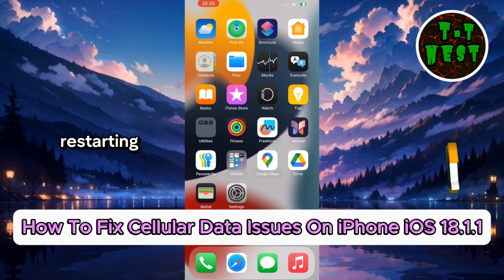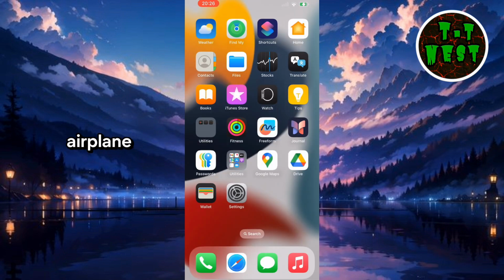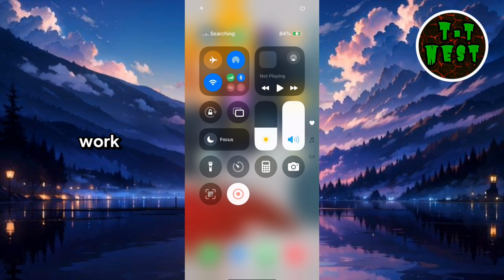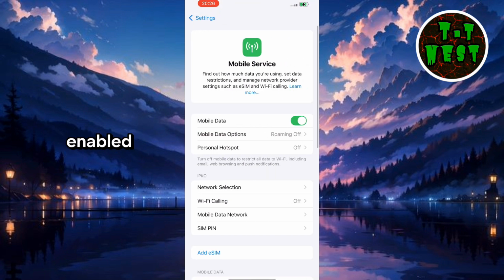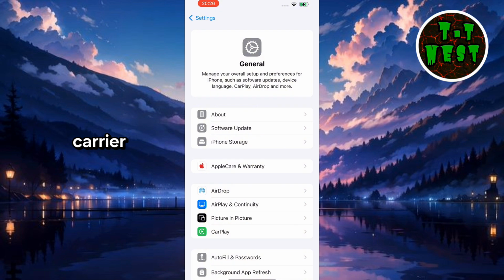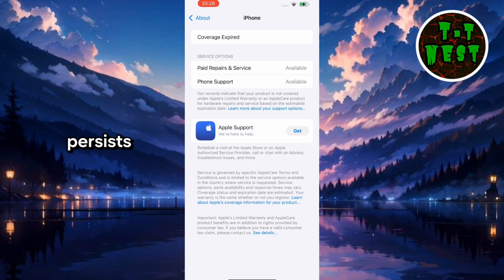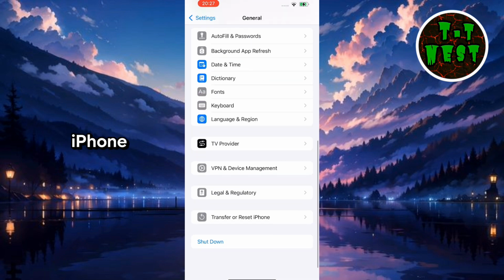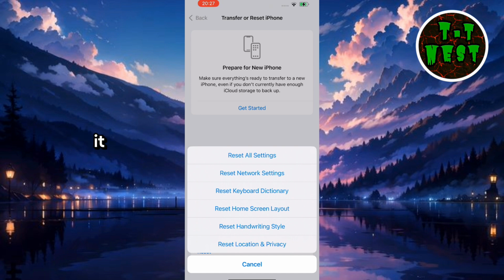How To Fix Cellular Data Issues On iPhone iOS 18.1.1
To fix cellular data issues on your iPhone running iOS 18.1.1, follow these steps:

1. **Restart Your iPhone**: Turn off your iPhone, wait a few seconds, and turn it back on to refresh network connections.

2. **Toggle Airplane Mode**: Go to **Settings** or the Control Center, enable **Airplane Mode**, wait 10 seconds, then disable it to reset the cellular connection.

3. **Check Cellular Settings**: Go to **Settings  Cellular** and ensure **Cellular Data** is turned on. Verify that the correct network is selected under **Cellular Data Options**.

4. **Reset Network Settings**: If issues persist, go to **Settings  General  Transfer or Reset iPhone  Reset  Reset Network Settings**. This clears network configurations but doesn't delete personal data.

These steps should resolve most cellular data problems.